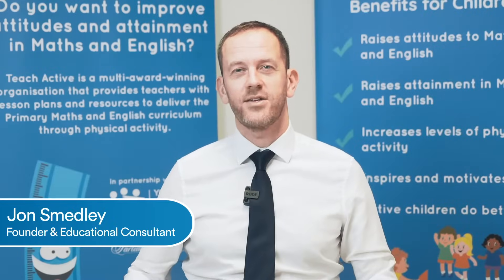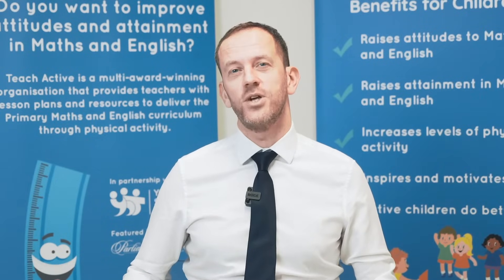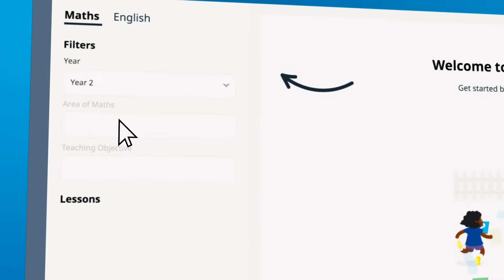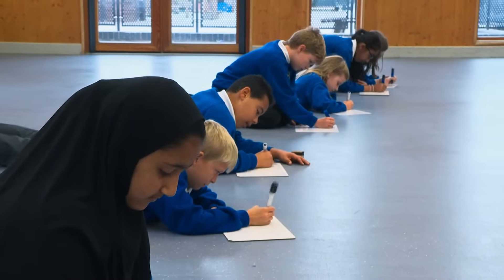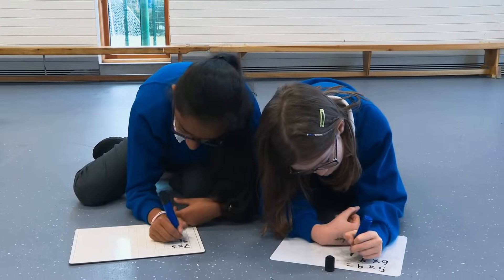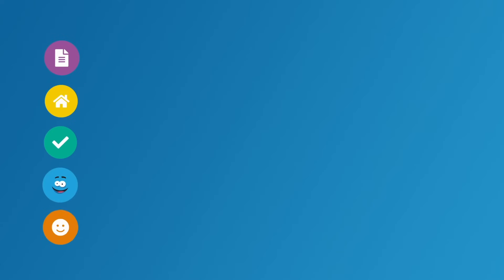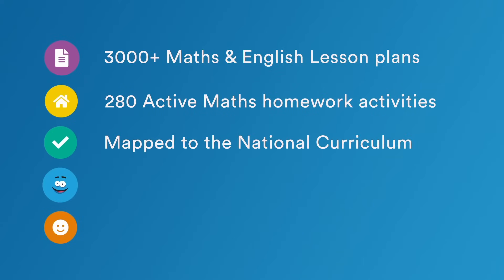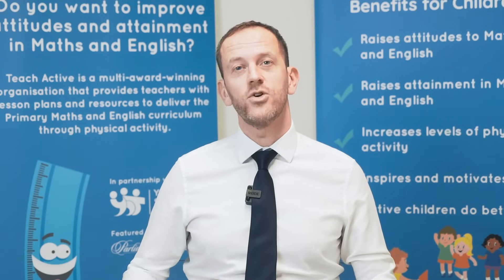Raising standards through active Maths and English lessons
Teach Active is a multi-award winning resource that provides schools and teachers with lesson plans and resources designed to deliver the Maths and English curriculum through physically active learning.